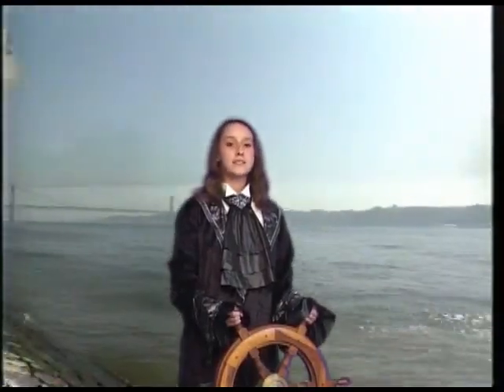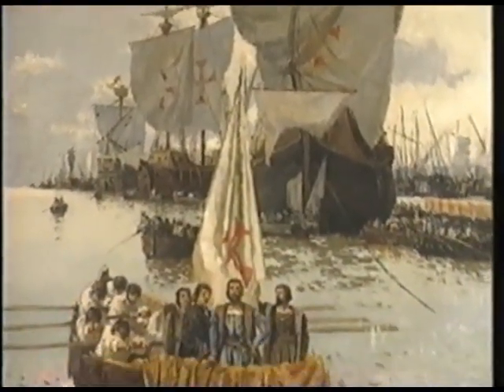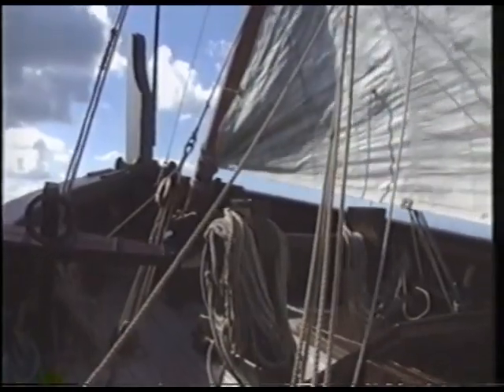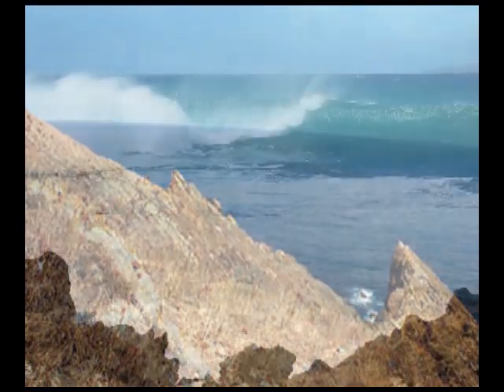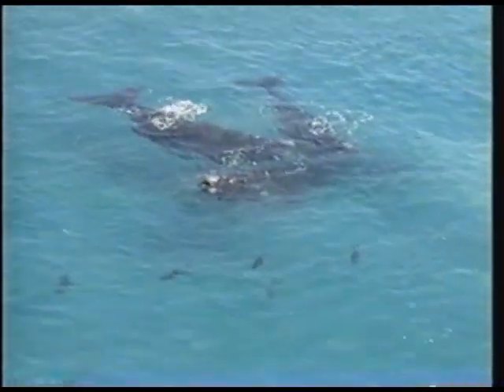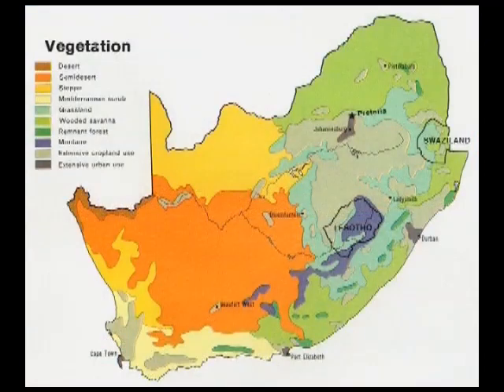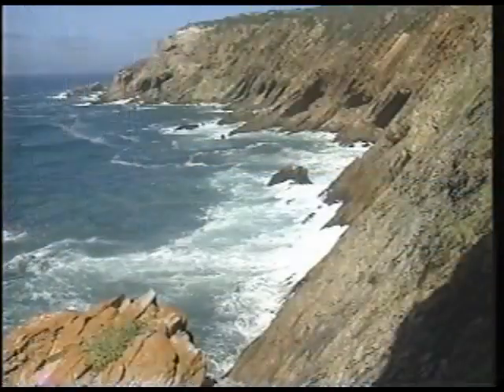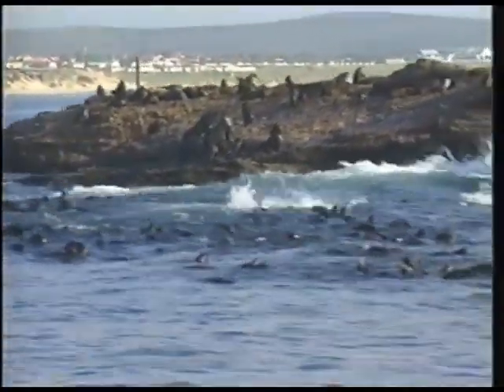February 27, 2006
Chicago Public School social studies project...
Sabrina Gonzalez Pasterski
Physics Girl